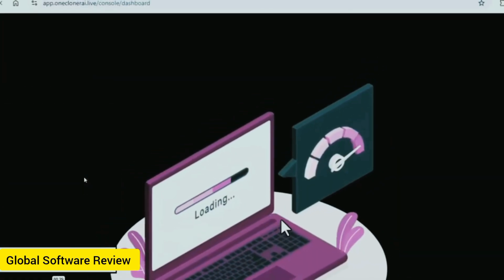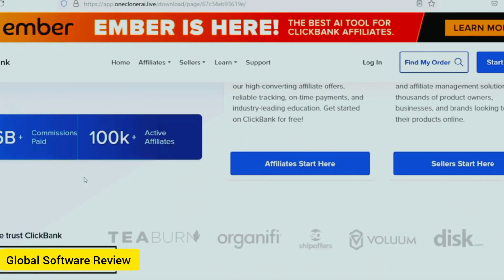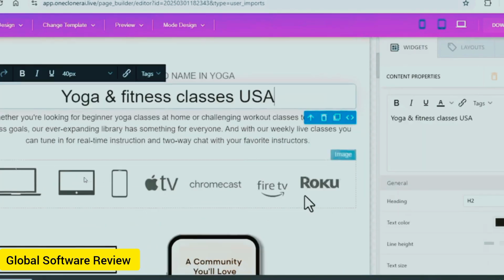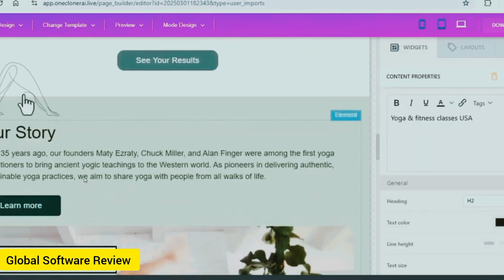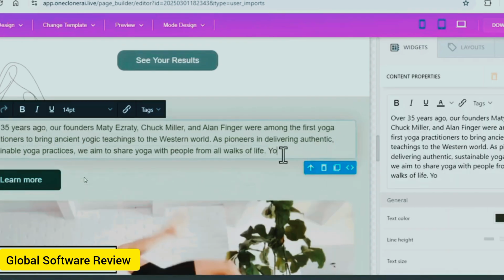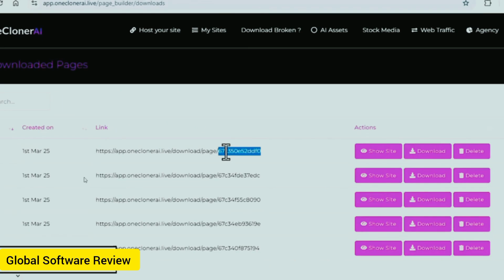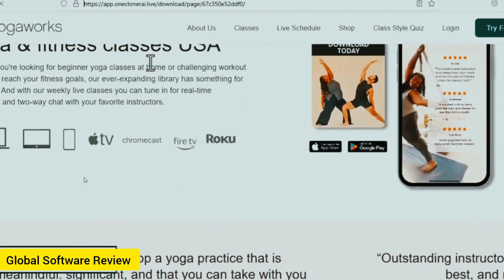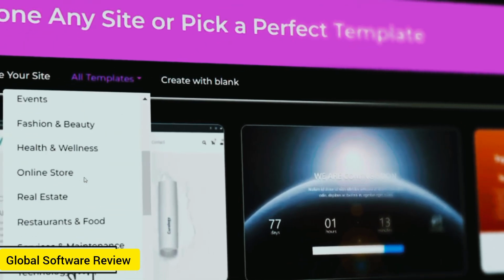OneCloner AI Review – AI-Driven Cloning for Fast Online Income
(Copy this link and paste your Google)]
“ONECLONE3” (ALL DAYS) (FLAT $3 Discount)
Introducing… OneCloner AI
The World’s First Cloud-Based AI App That Clones & Migrates Websites On Your Domain Entirely Including All Its Contents, Images, Videos, Static Pages, Media Files, Themes, Plugins, Forms, Templates & Much More… Just With a URL, In Less Than 60 Seconds.